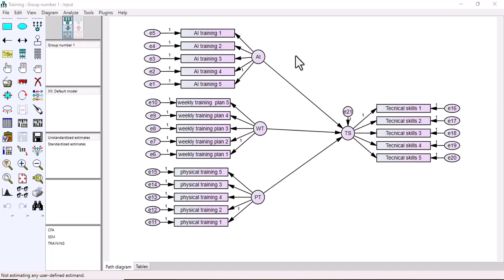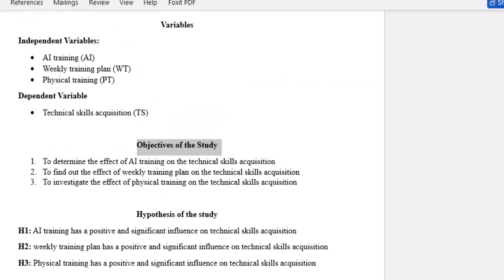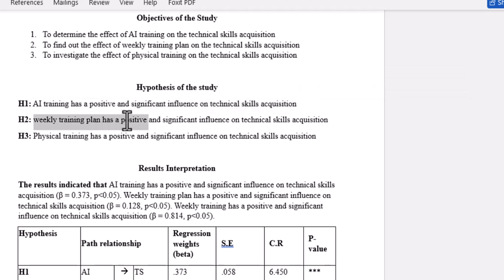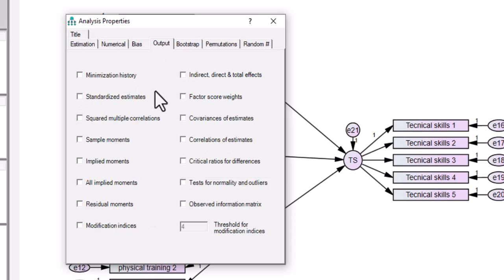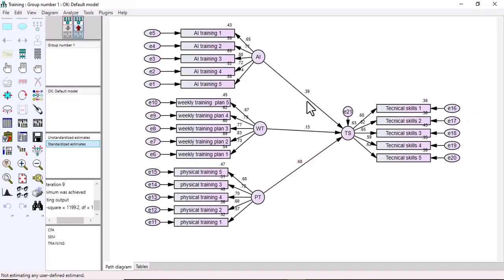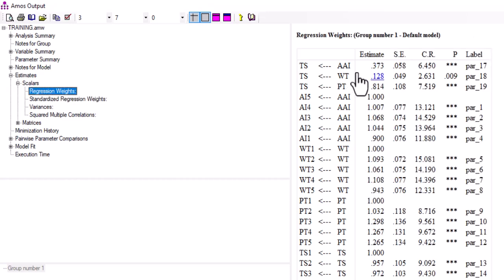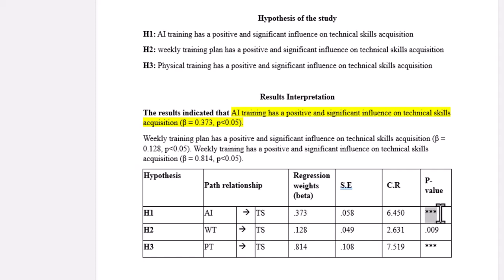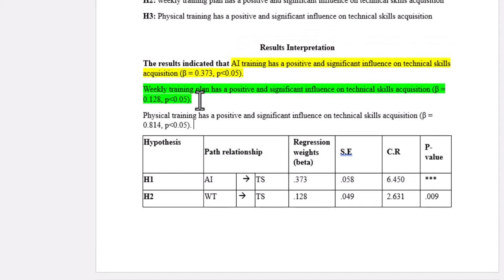Structural Equation Modelling (SEM) Analysis and Results Interpretation in AMOS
This video explains the steps of Structural Equation Modelling (SEM) and Results interpretation in SPSS-AMOS SEM or CFA
00:00 Variables used in SEM Model
2:00 Objectives of the Study in SEM
3:45 Hypothesis of the Study in SEM
4:50 Running the SEM Model
8:10 SEM Results interpretation
11:20 Results presentation